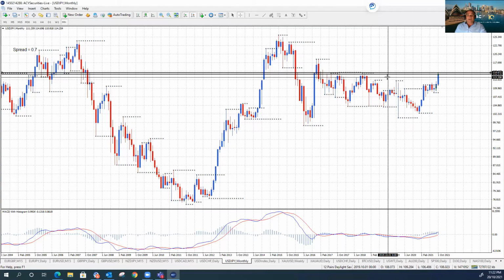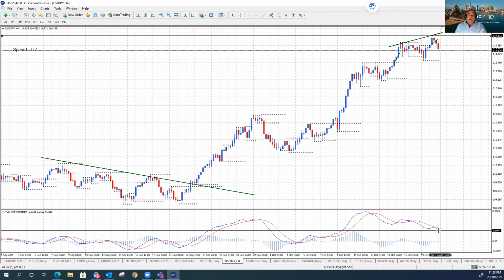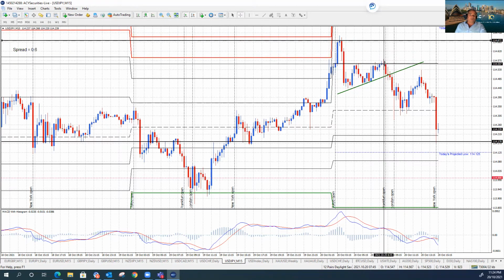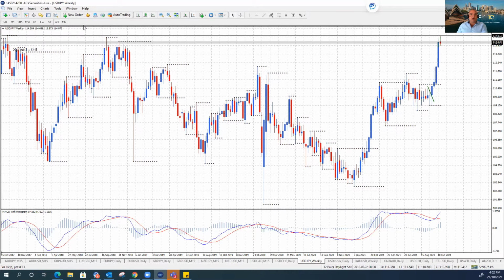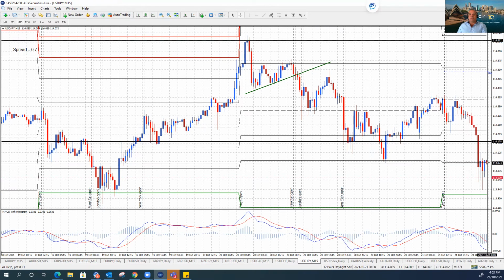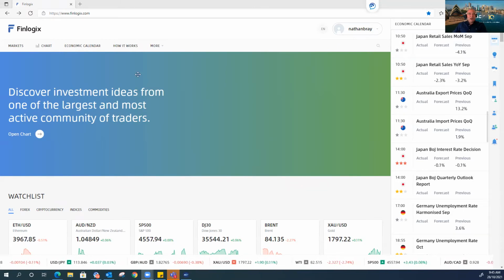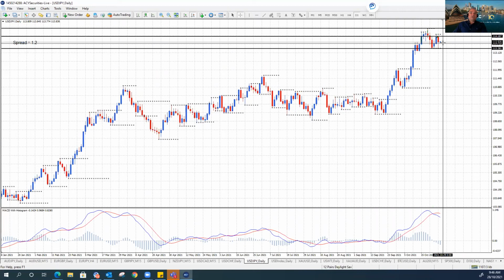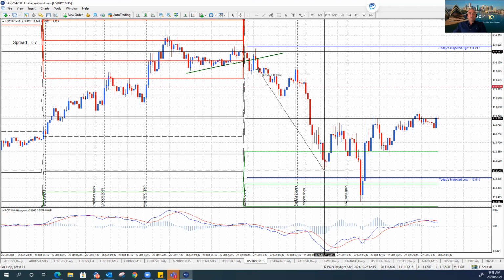The Trade Review with Nathan Bray, USDJPY Short, 28th Oct 2021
Join Nathan Bray, Senior Account Manager ACY Securities Australia as he shares his strategy on entering and exiting a trade on the USDJPY pair.